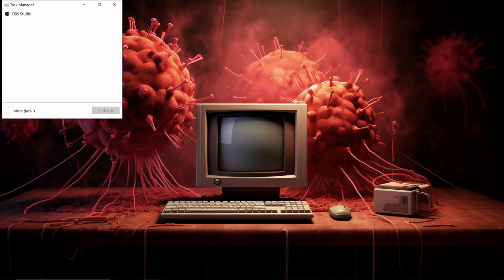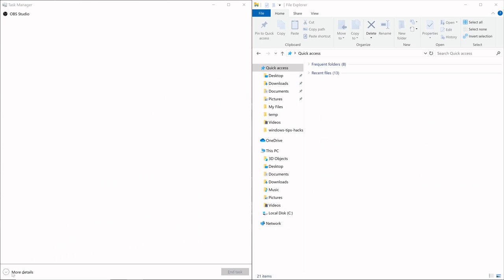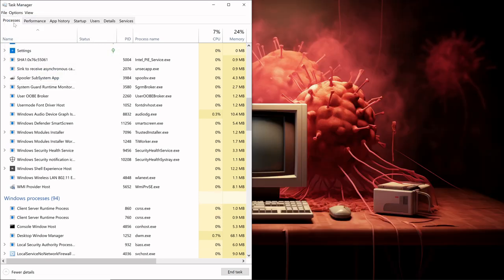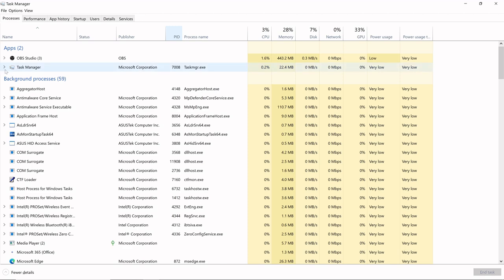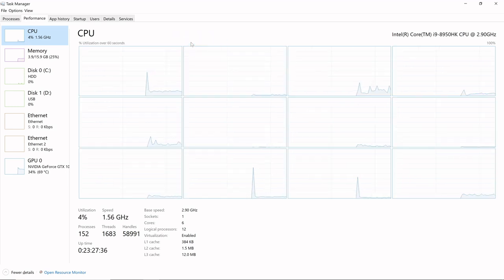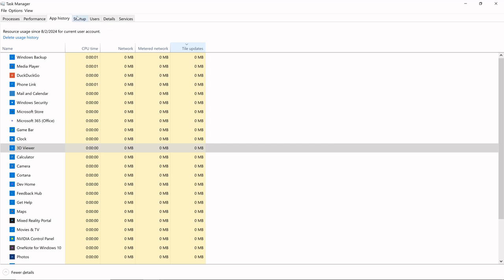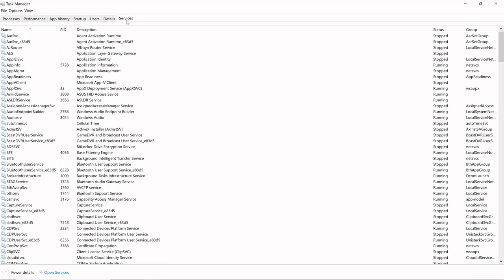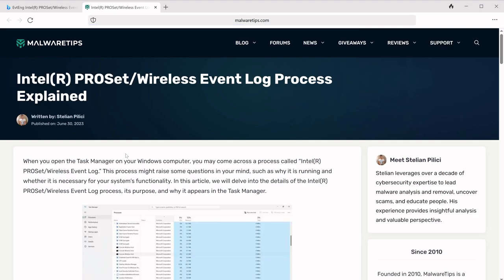Windows Task Manager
🔍 *Dive Deep into Windows Task Manager!* 🔍
Welcome back to Space-Science-Tech! In this episode of our ""Windows Tips & Hacks"" playlist, join Johnny Demonic, your insightful yet mischievous virtual host, as we take a deep dive into the Windows Task Manager. 🚀

In this tutorial, you'll learn:
- 💻 How to open Task Manager using various methods.
- 📊 Exploring the Process tab to monitor and manage system resources.
- ⚙️ Delving into the Performance tab for real-time hardware insights.
- 📱 Understanding app usage with the App History tab.
- 🚀 Speeding up your startup with the Startup tab.
- 👥 Monitoring users and their resource consumption in the Users tab.
- 🔍 Detailed task management with the Details tab.
- 🛠️ Managing background services in the Services tab.

Join us next time on Space-Science-Tech for more insightful content! 🌌